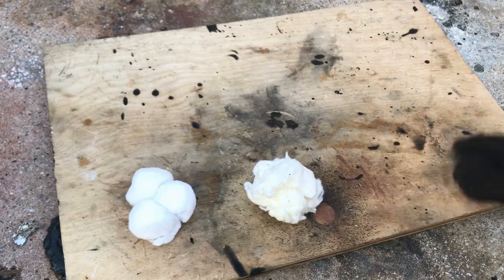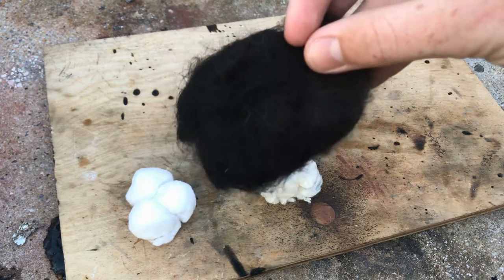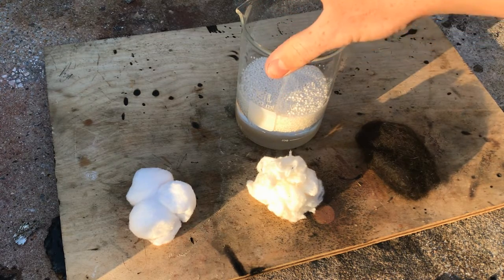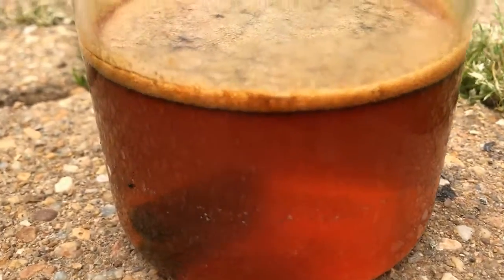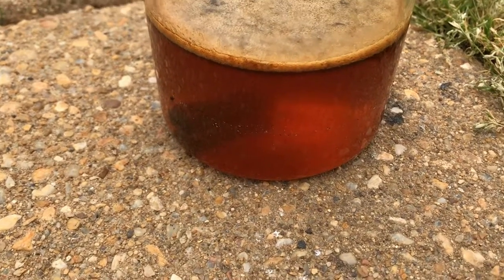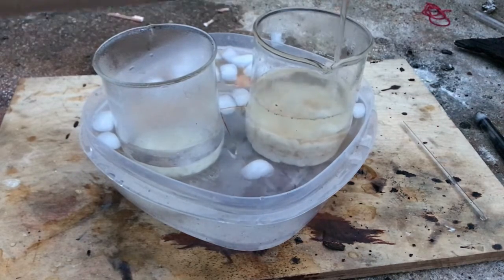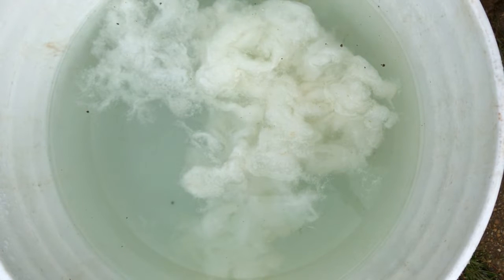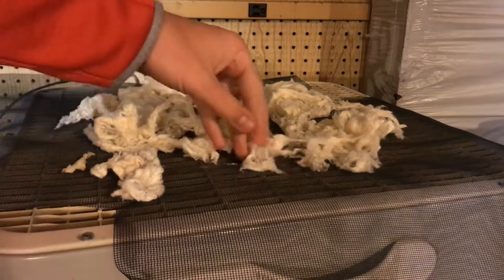Nitrating Dog Hair/ How to Make Nitrocellulose/Guncotton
Dog hair nitration did not go as well as expected...